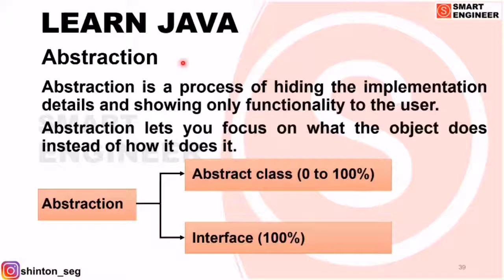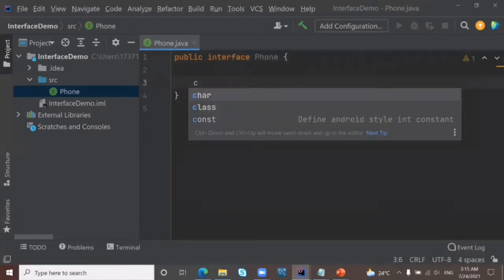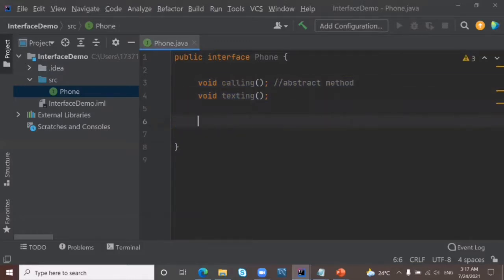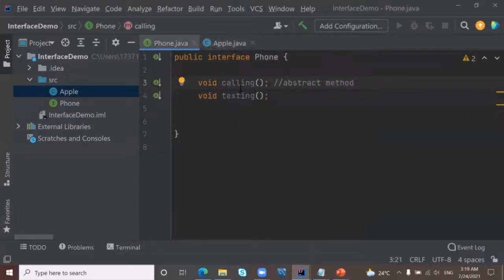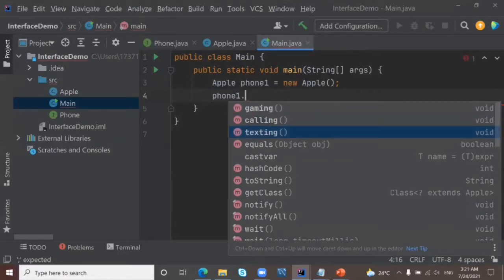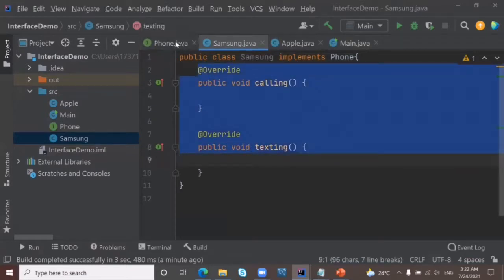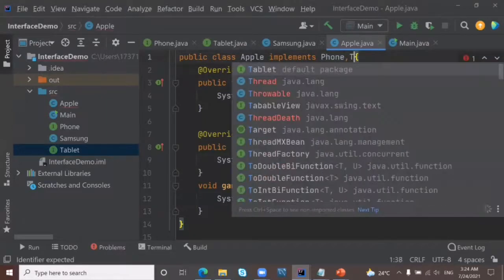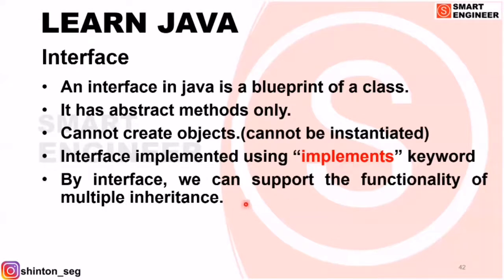Interface in java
Learn java